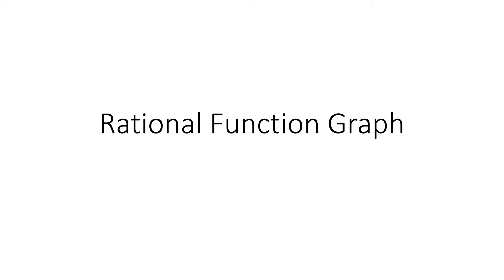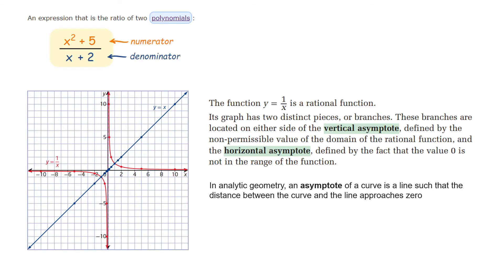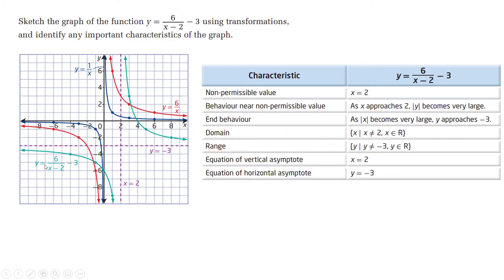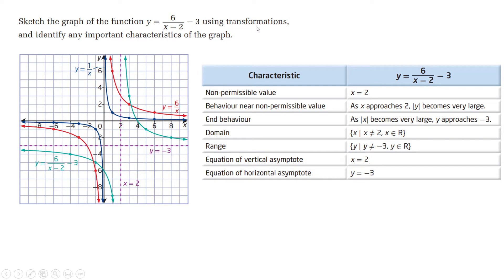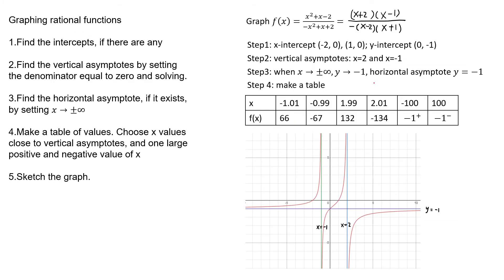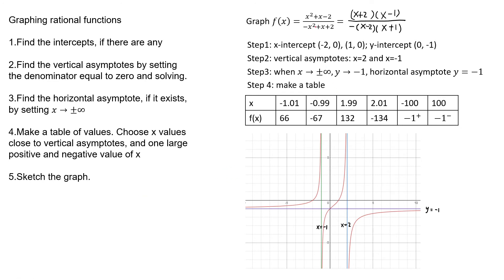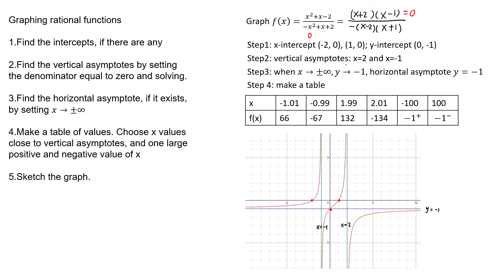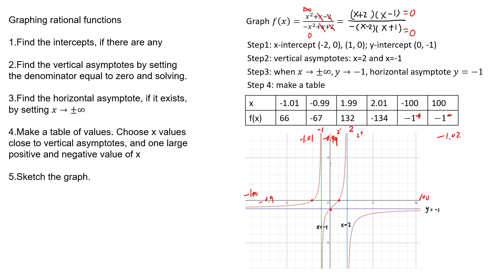Pre-Calculus 12 - Rational Function and Graph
I will describe the most important things you need to know when preparing for the Pre-Calc 12 exam. You can find the pdf book here: